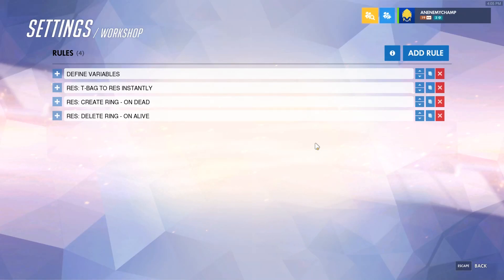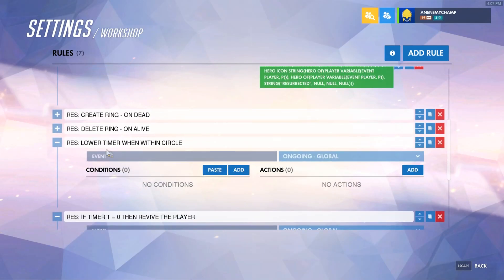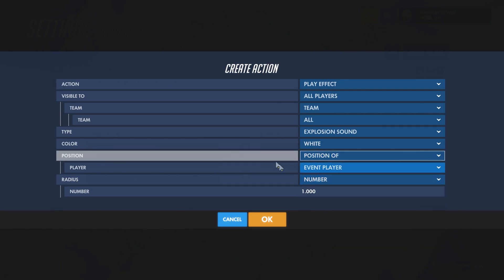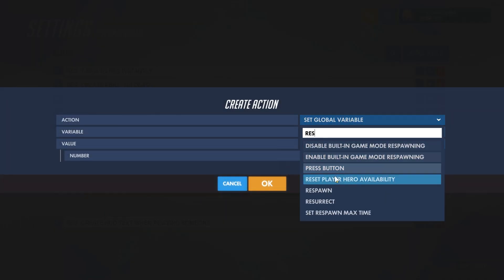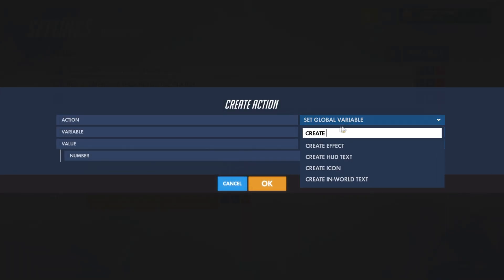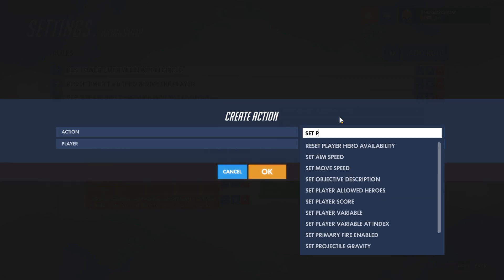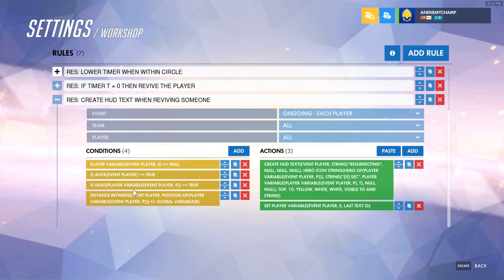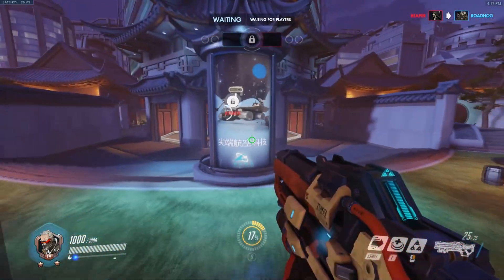Overwatch - Reviving Allies with a Countdown Timer - Workshop Guide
Today, I explain how to create a rule-set for reviving teammates in Overwatch using the Workshop.

In this video we cover:
 - Defining Player & Global variables
 - Utilizing a radius to detect dead allies
 - Creating special visual FX and sounds
 - Creating different HUD texts and hero icons
 - Creating and utilizing a timer to countdown

Some things to do to continue learning and improving on your own would be to:
1. Add a status to make players invulnerable for 2 seconds after they are revived
2. Change the "Big Message" to state the player's name when they are revived instead of their Hero